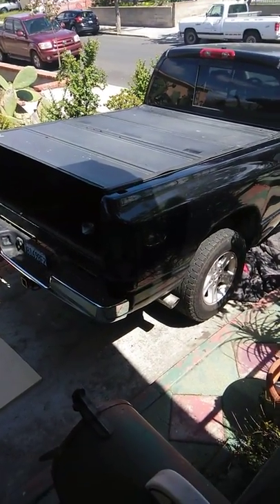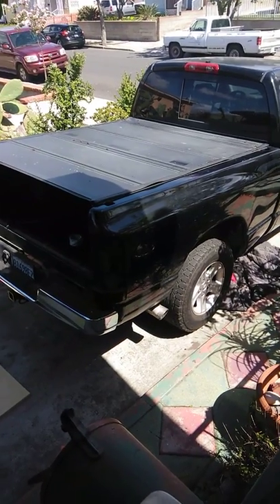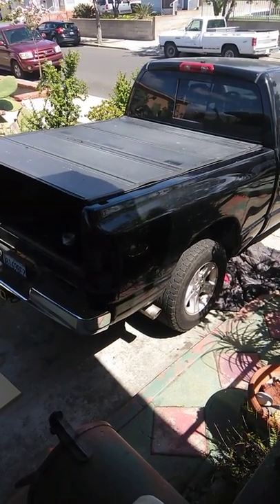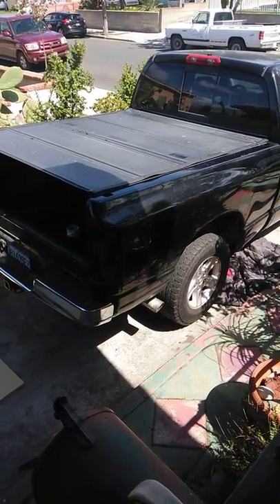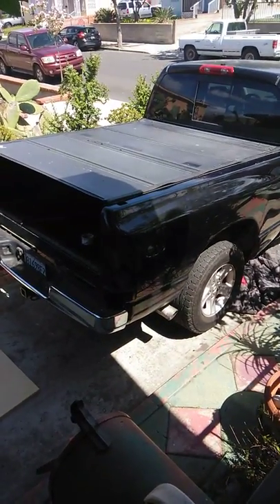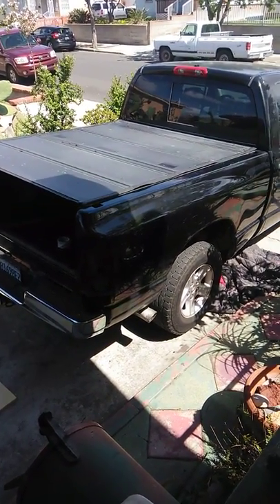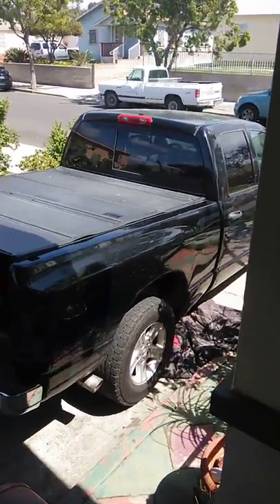Ram 1500 5.7 hemi fuel filter ( video 3) San Diego Daily Vlog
NEWEST VIDEO CHECK IT OUT! @

video 1 from this video.

There are parts 1 and 2